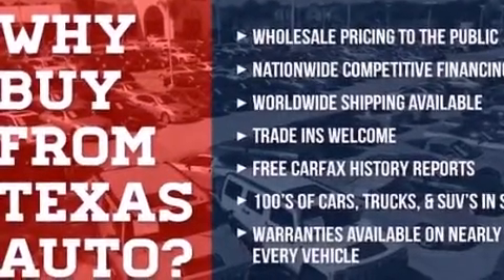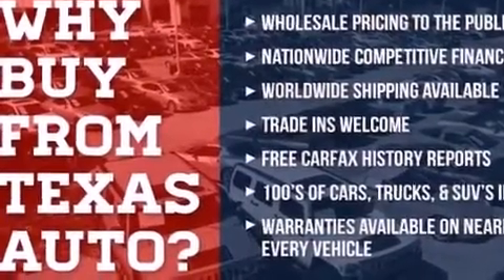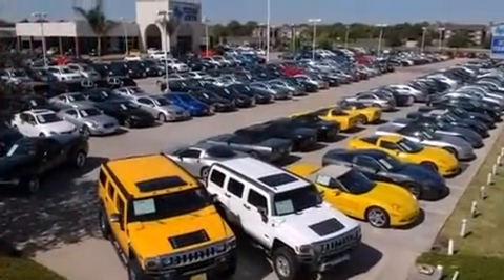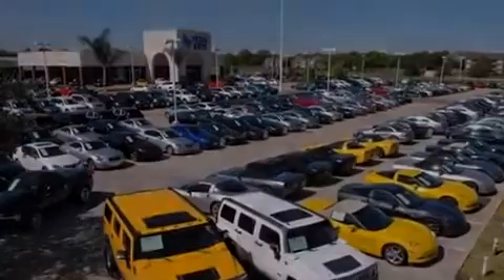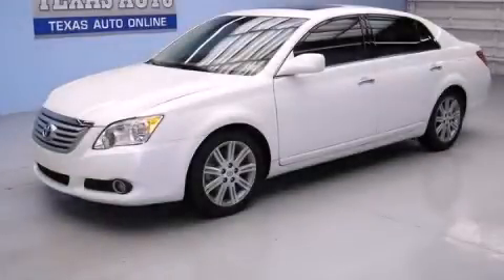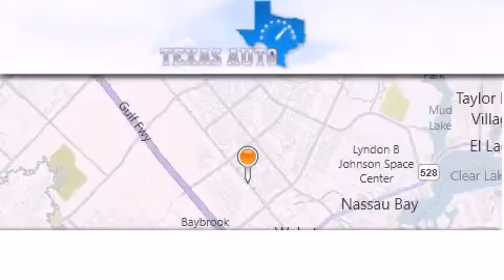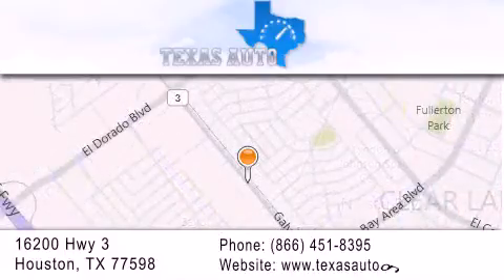2008 Toyota AVALON LIMITED Houston TX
We are proud to present this 2008 Toyota AVALON LIMITED .

 Year : 2008
 Make : Toyota
 Model : AVALON LIMITED
 Engine : 3.5L DOHC EFI 24-Valve V6 Engine
 Trans . : Automatic
 Exterior : White
 Miles : 70,390
 Interior : Tan

 Preowned 2008 Toyota AVALON LIMITED Houston TX